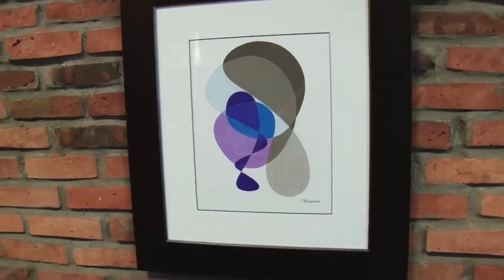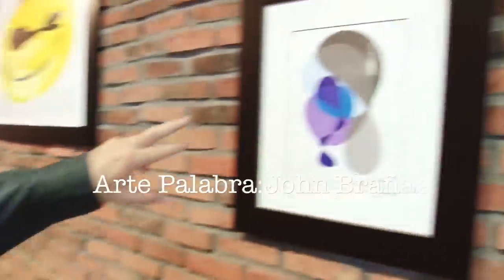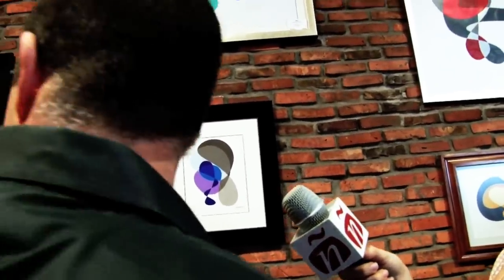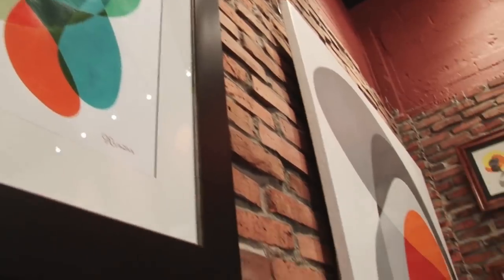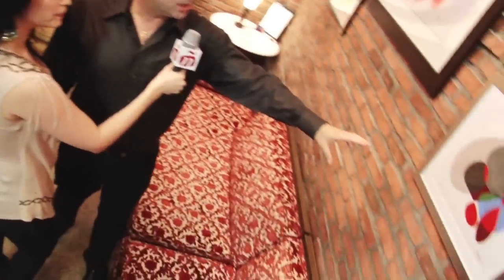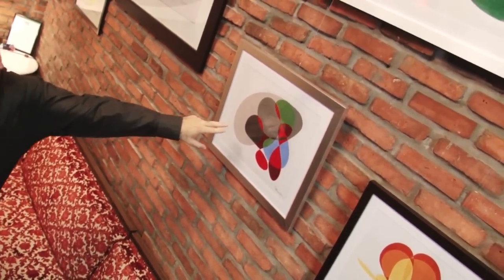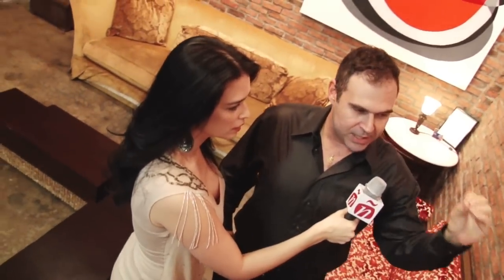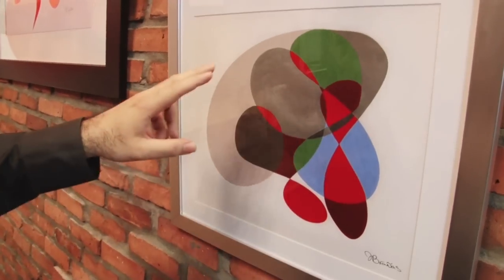arte palabra: John Brañas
Ivette Sotomayor hosts arte palabra, a look at arts and letters in the 305 (and elsewhere) - this week she chats with John Brañas about his bold abstract work.